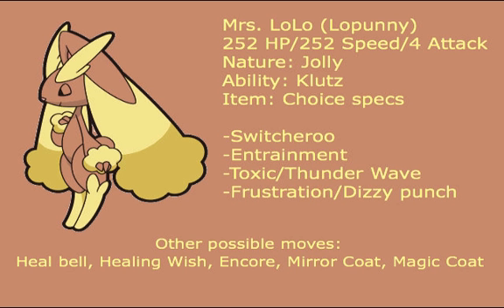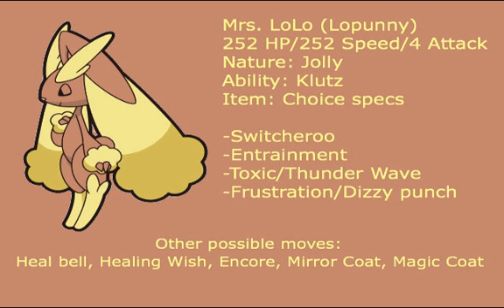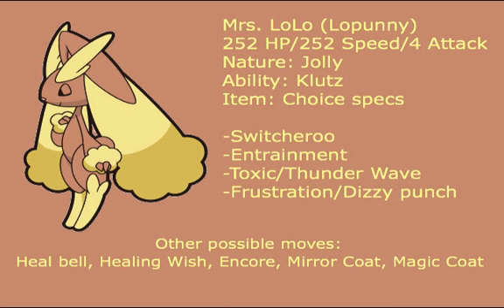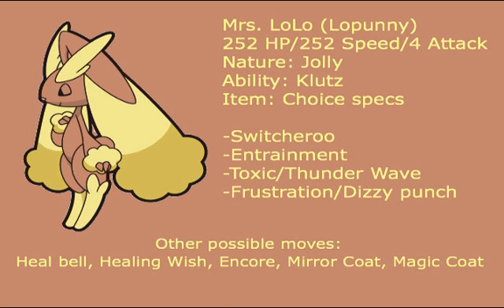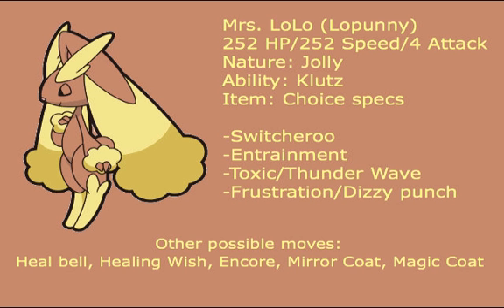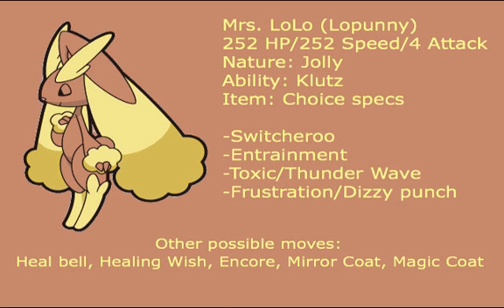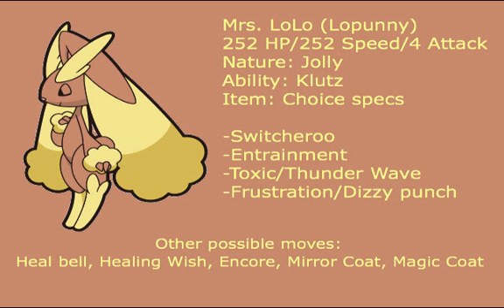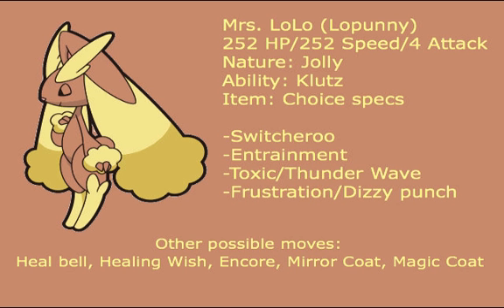PCM (Pokemon Custom Moveset) #1: Lopunny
Thought I might try this this weird series! Let me know what you think.